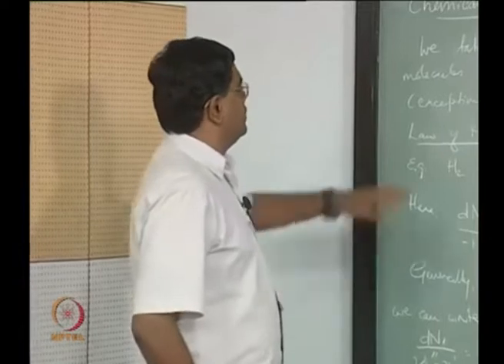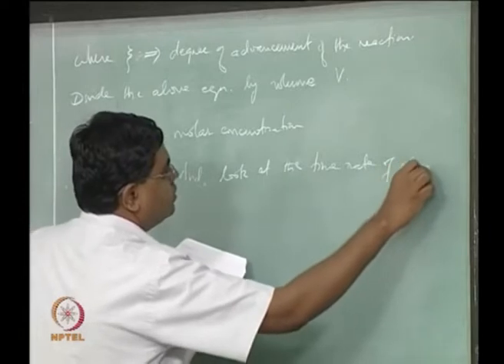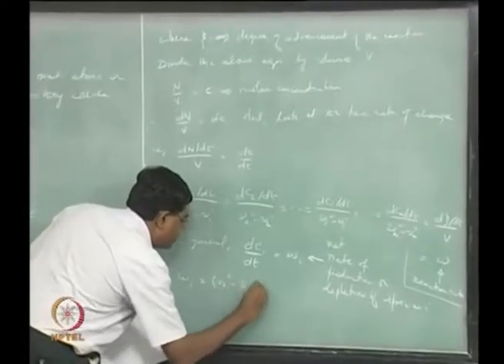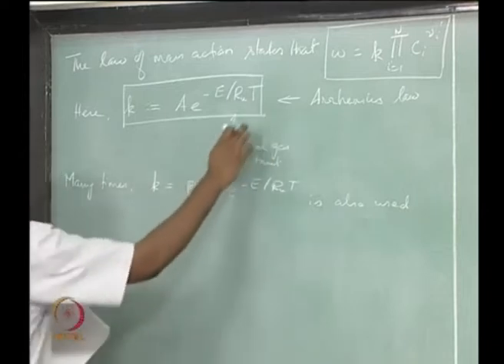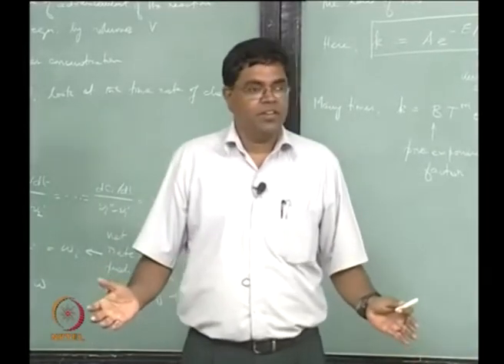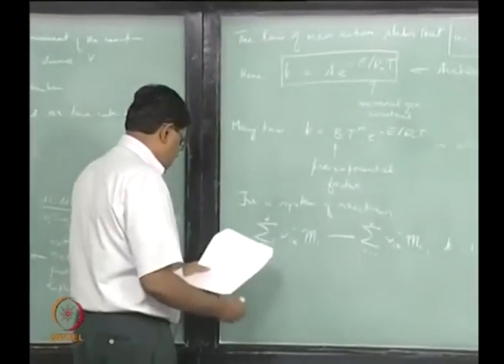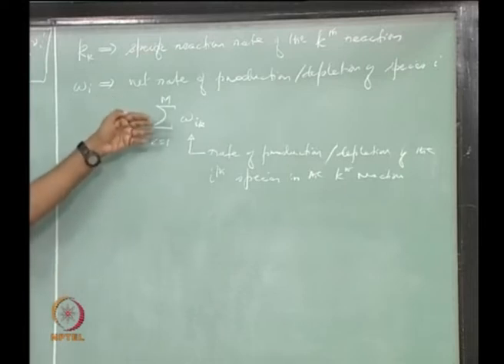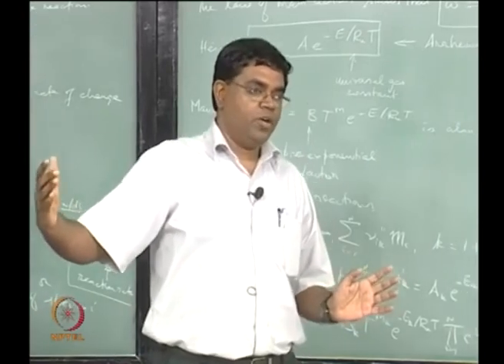Lec 06: Chemical Kinetics 2